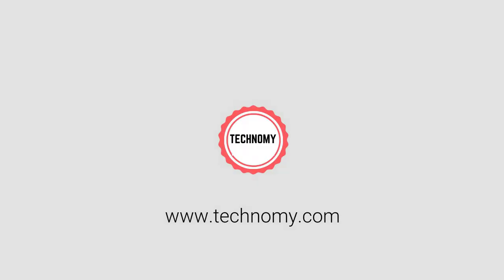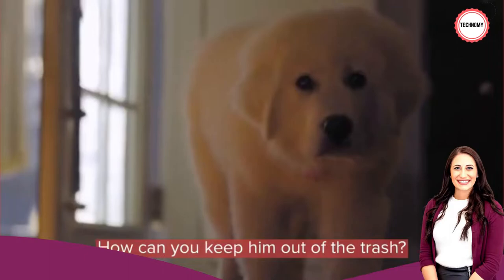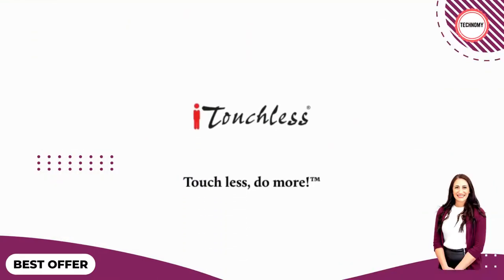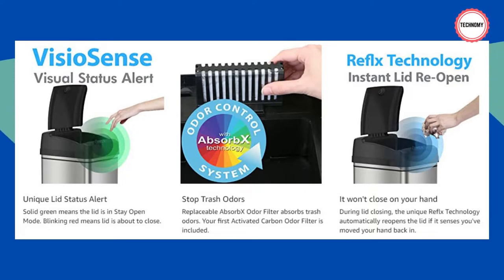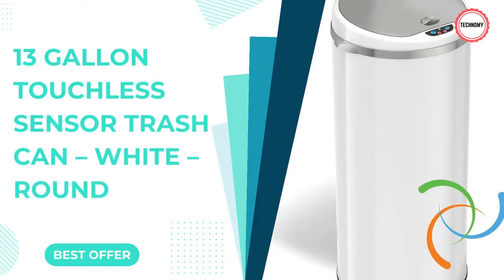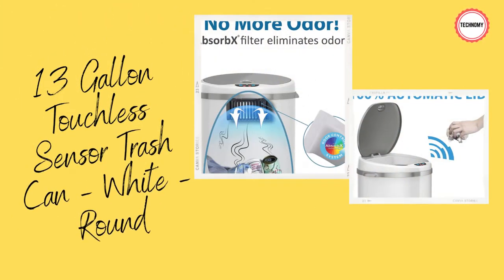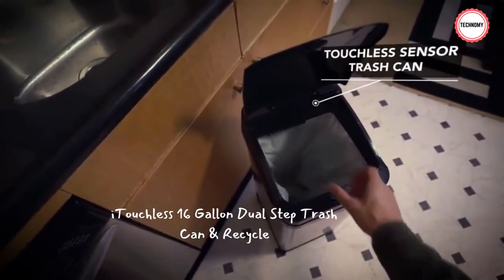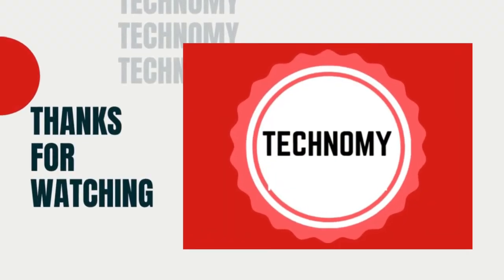✅☑️✅ Top 5 Best trash can । automatic easy packaging smart trash can review [Buying Guide]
✅ Top 5 Best trash can । automatic easy packaging smart trash can review “ad”
townew smart trashcan - full walkthrough [Xiaomify]
✅Trash Can: Best Kitchen Trash Can (Buying Guide)
Top 5 Best Smart Trash Can for Your Smart Kitchen
📌Product Link📌:
☄️1. iTouchless 13 Gallon Pet-Proof Sensor Trash Can
📌US Prices
☄️2. Hands-Free Dual Compartment Recycling Kitchen Step Trash Can
📌US Prices
☄️3. simplehuman Rectangular Dual Compartment Recycling Kitchen Step Trash Can
📌US Prices
☄️4. iTouchless 13 Gallon Touchless Sensor Trash Can
📌US Prices
☄️5. iTouchless 16 Gallon Dual Step Trash Can & Recycle
📌US Prices
Hello Welcome Our Review Insight Channel. Today
In this video We are going to show some of the Top 5 Best trash can । automatic easy packaging smart trash can review  are best sold and reviewed in the last couple of months on amazon. So let's get started with the video.
automatic easy packaging smart trash can - smart trash bin automatic sensor dust bin intelligent sensor rechargeable electric waste bin.